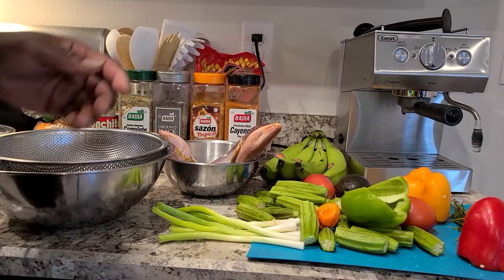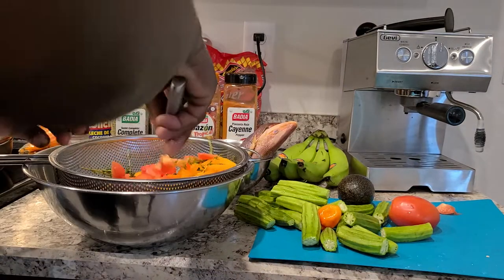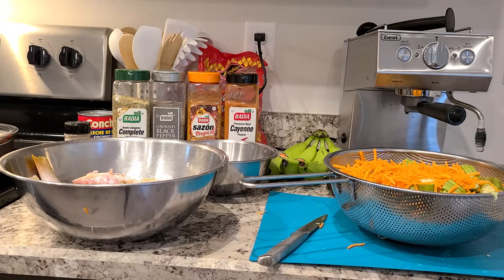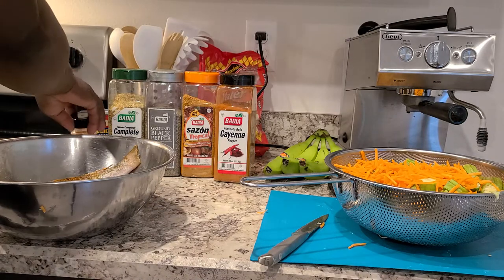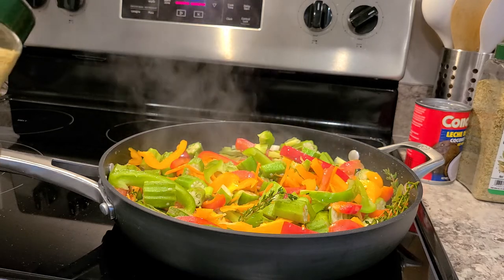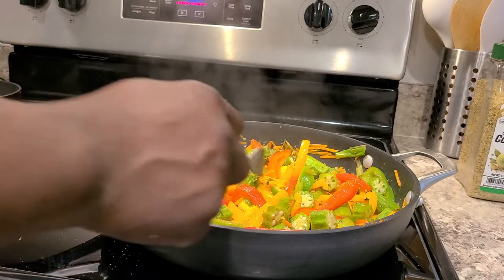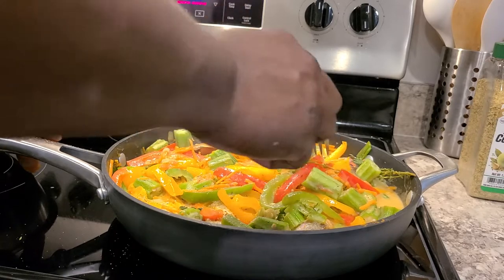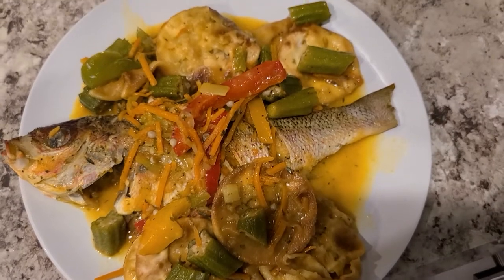COOKING STEAMED YELLOW TAIL SNAPPER IN COCONUT MILK